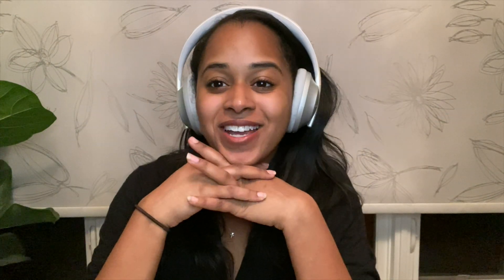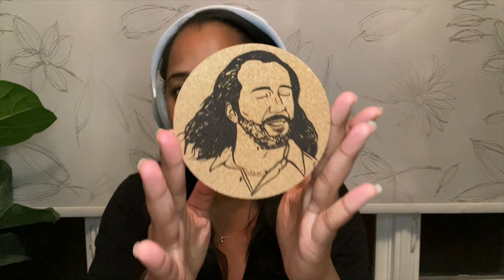TAROT TIPS AND TRICKS FOR BEGINNERS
Hello Moonbeam! Love & Light ✨

☾☾This Video is for those who are starting tarot or even for those who want to understand the basics of tarot. This is just a quick video on how to look for patterns, details and using your intuition.

Follow the moon for updates, :
Instagram 📷✨ : @summermoonintuition

☞☞ANNOUNCEMENT🚨🚨🚨🚨:

✼SHOP WILL OPEN ON MARCH 26TH

✼✼ ✼  Tarot Classes ARE OPEN!!. ✼ ✼ ✼ ✼
You can find the courses here:  moonbeamacademy.thinkific.com

If it hasn’t let that baby fly away! Not your baby of course :)